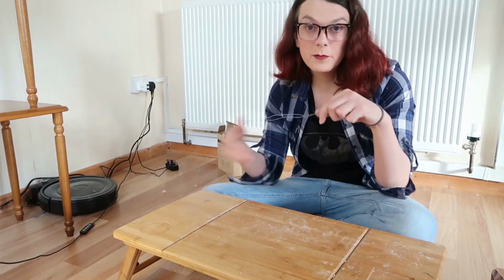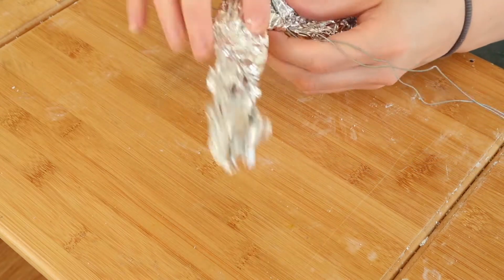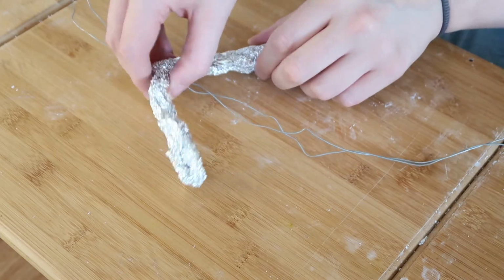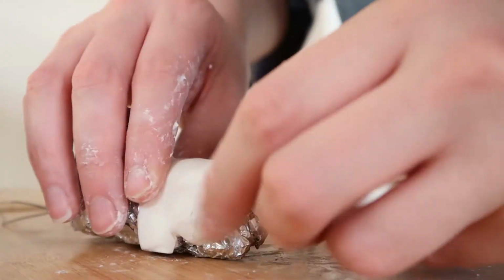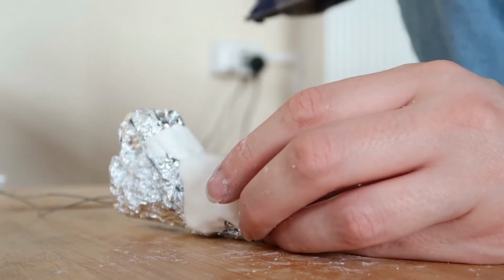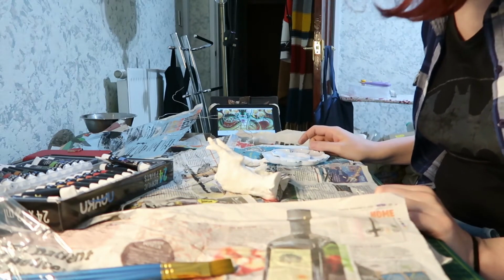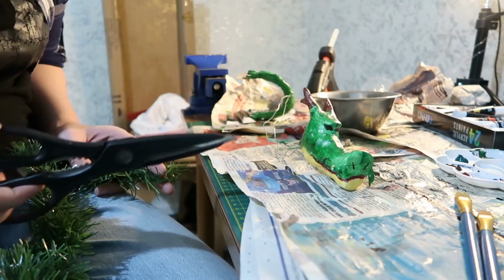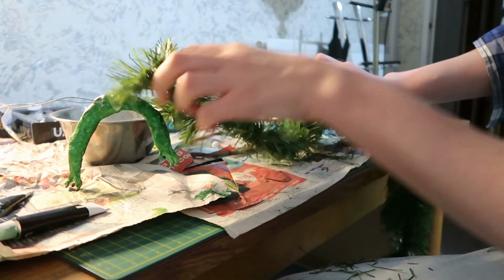How To Make A Dragon Ball Christmas Tree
What's The best part of being an adult? Nobody being able to say on to you. In light of that fact I have taken it upon myself to construct the dragon ball tree. An homage to my younger self who grew up watching people react to power levels and wait for Goku.
In this first instalment I create a Shenron for the top of my tree. Who needs a star anyway.

All music used under licence